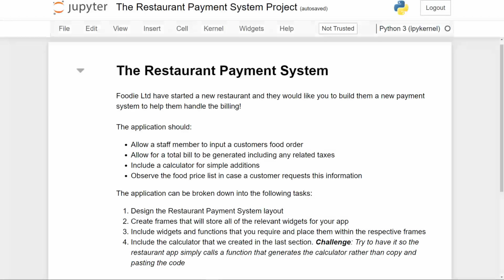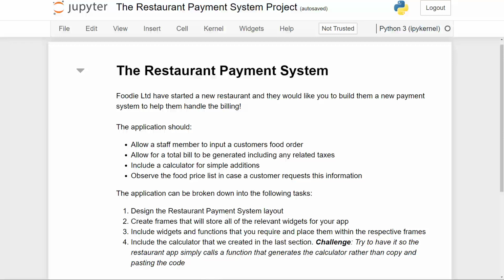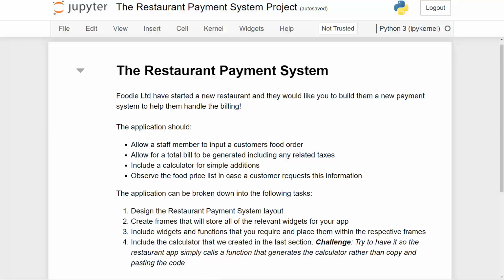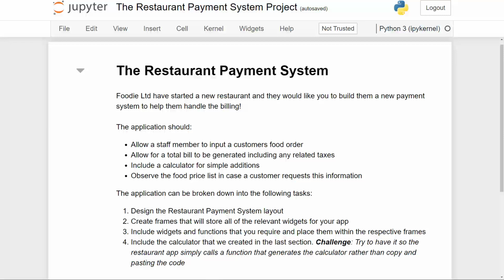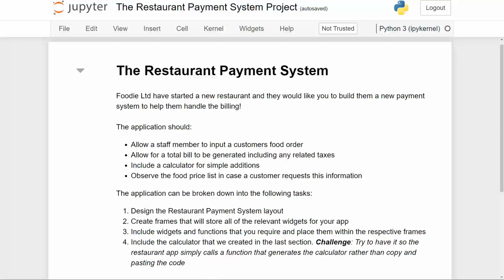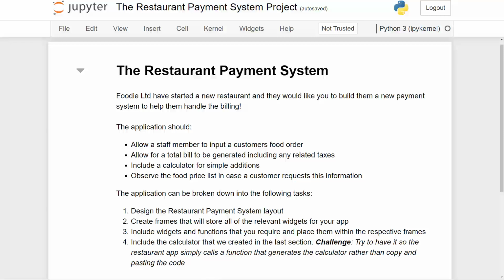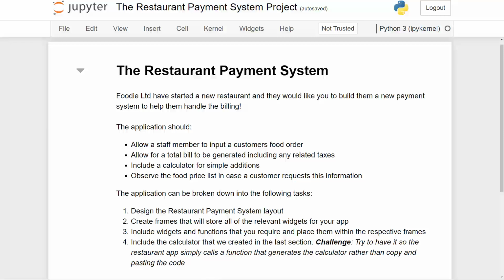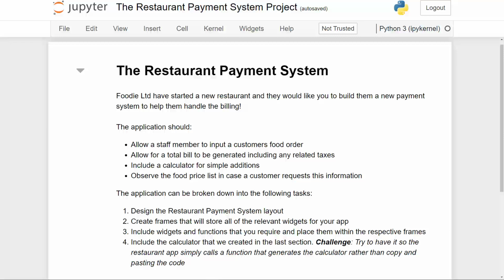Python Day 165: Restaurant Management System Project Overview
In this session, you will explore the overview of the Restaurant Management System project. This exciting project brings together many of the Python concepts you've learned throughout the bootcamp to build a realistic application that simulates how a restaurant manages its daily operations.

Before writing any code, it's important to understand the overall structure of the application, the problems it aims to solve and the features you'll be building. Throughout this project, you'll create a system capable of managing menus, processing customer orders and handling restaurant operations, giving you valuable experience designing and developing a larger real world Python application.

Today, you will explore the project's objectives, examine its core features and understand how different Python concepts combine to create a practical and interactive management system.

By the end of this lesson, you will have a clear understanding of the project architecture and be fully prepared to begin building the Restaurant Management System step by step.

• The purpose and goals of the Restaurant Management System project
• The key features you'll build throughout the project
• How menus, orders and customer interactions are managed
• How core Python concepts combine within a larger application
• How to structure a real world Python project
• The development roadmap for completing the system

Working through this project helps you:
• Apply multiple Python concepts in one application
• Gain experience building larger software projects
• Strengthen your problem solving and programming skills
• Understand how real business applications are designed
• Build a portfolio worthy Python project

Projects like this bridge the gap between learning Python syntax and developing complete software solutions. By working on a realistic management system, you'll gain experience tackling challenges similar to those faced by professional developers.

• Beginners ready to build a complete Python application
• Learners strengthening their software development skills
• Students applying multiple Python concepts together
• Anyone interested in building business applications with Python
• Viewers who enjoy learning through practical projects

🔥 Build Your Biggest Python Project Yet
This project marks another major milestone in your Python journey. Instead of focusing on individual concepts, you'll combine everything you've learned to create a realistic application that mirrors the type of software used by businesses every day.

By the end of this project, you'll have developed a fully functioning Restaurant Management System and gained valuable experience planning, structuring and building larger Python applications from the ground up.

👉 Comment what feature you'd most like to add to the Restaurant Management System